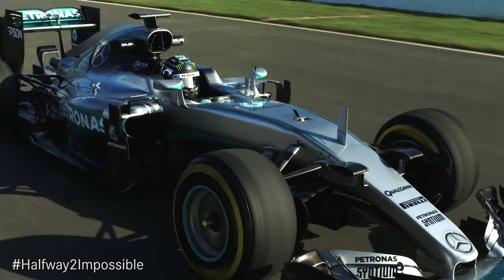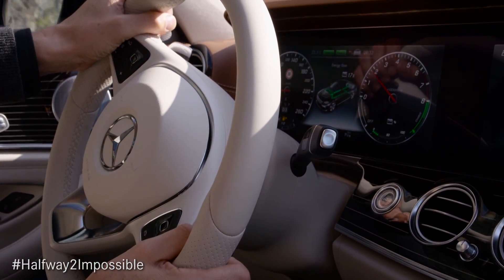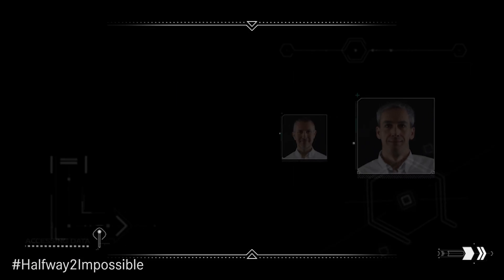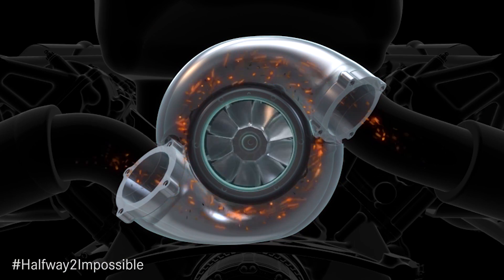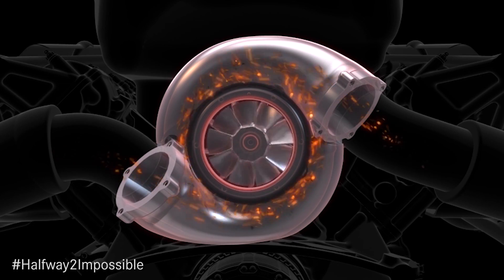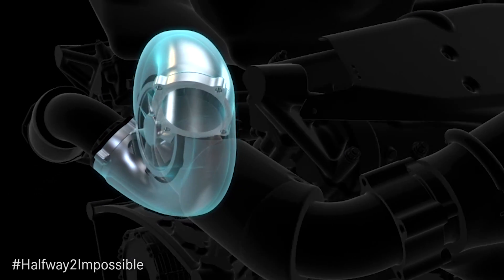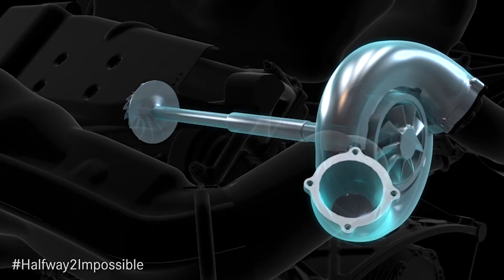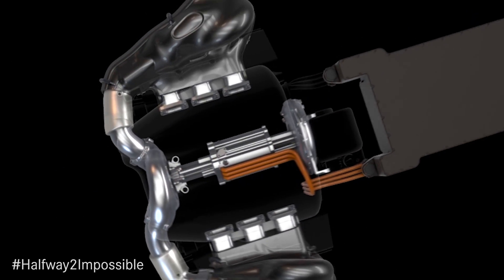How Does it Work? Mercedes F1 Turbo Explained! (2/4)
In part two of the Halfway2Impossible series, we discover the team at Mercedes AMG High Performance Powertrains (HPP) drew inspiration from jet engines, helicopter turbines and even trucks when designing the unique turbocharger configuration at the heart of the Mercedes-Benz F1 Power Unit.

In the quest for the unattainable ideal of perpetual motion, Silver Arrows Formula One engineers at HPP have managed to improve the thermal efficiency of the internal combustion engine two hundred times faster and further than all engineering endeavour in the preceding 140 years.